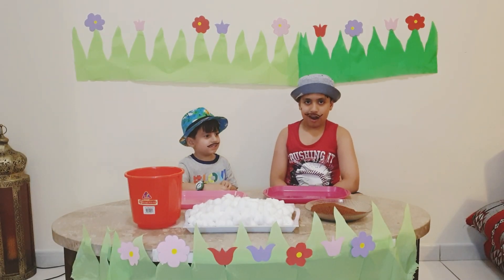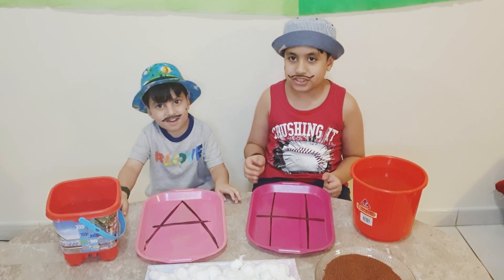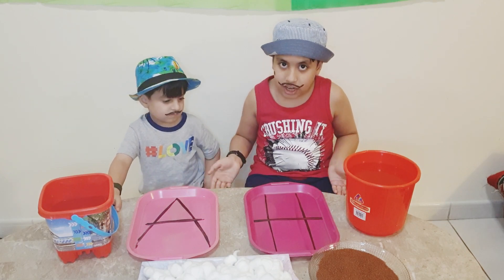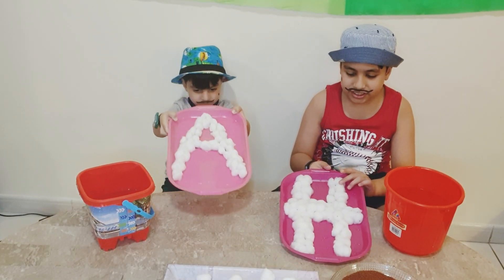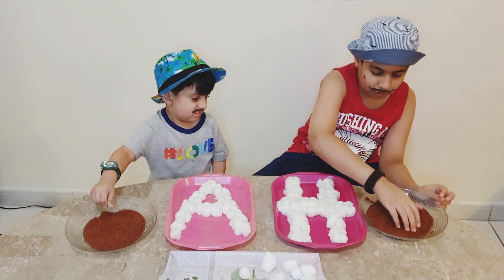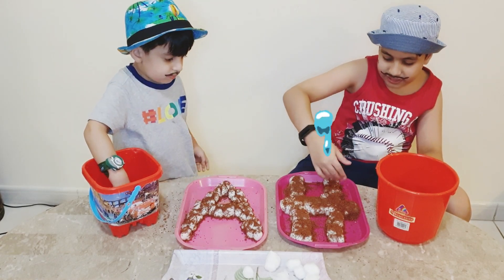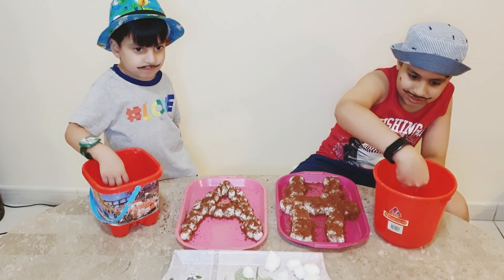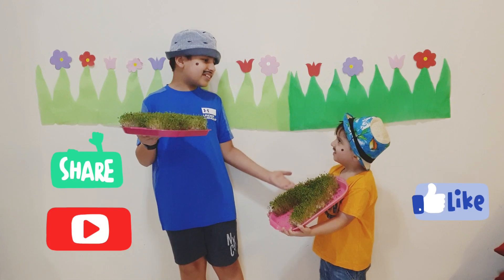ALPHABET PLANTING | FUN PLANTING | LEARNING GERMINATION USING CRESS SEEDS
Helloo Friends !!! Today Gardener Haminator and Gardener Raminator are showing you how to do fun planting using cress seeds (ansario seeds) .They are planting their own initials.It is a fun experiment.